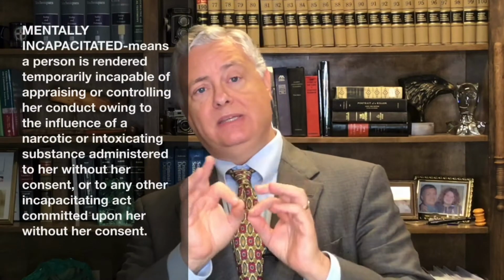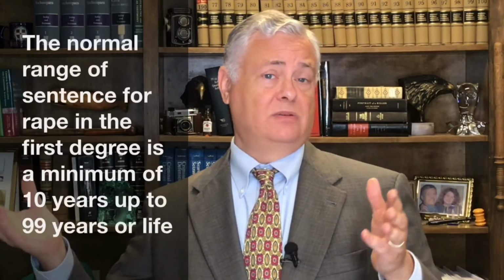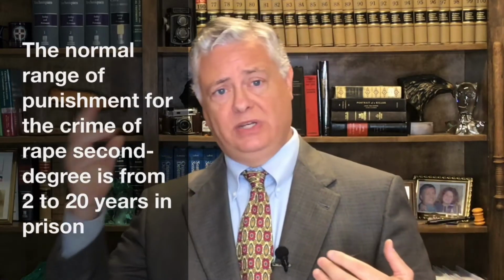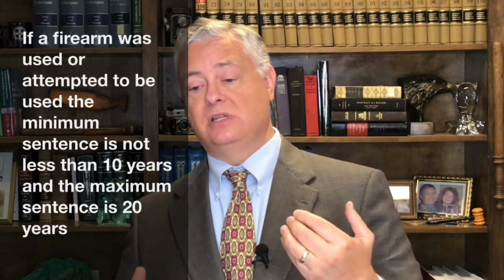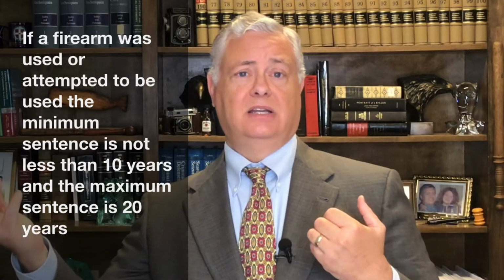Alabama Rape Law